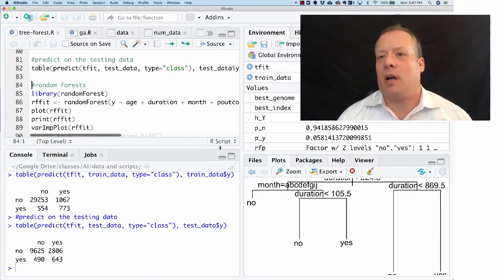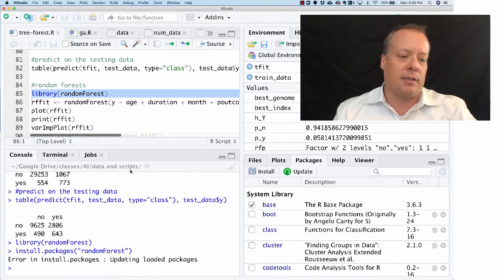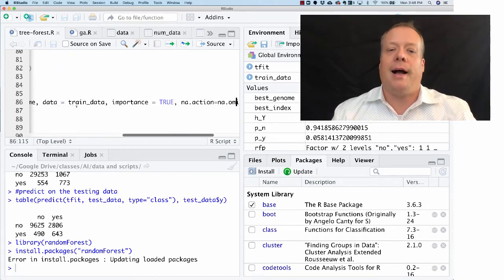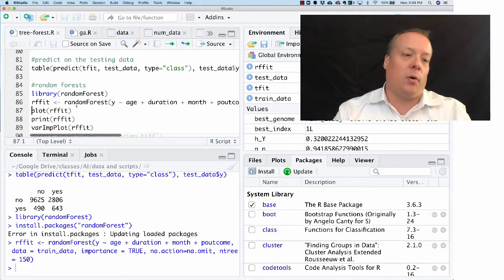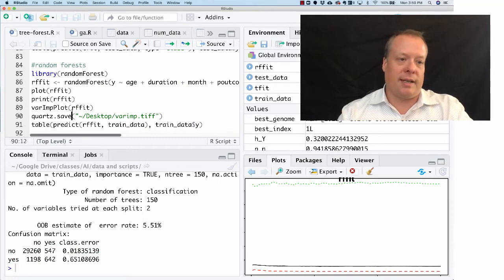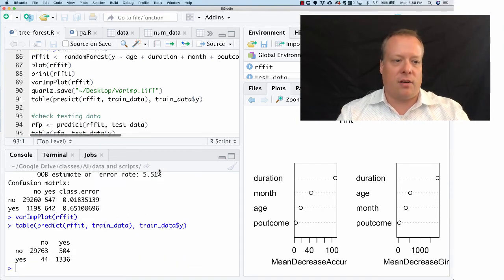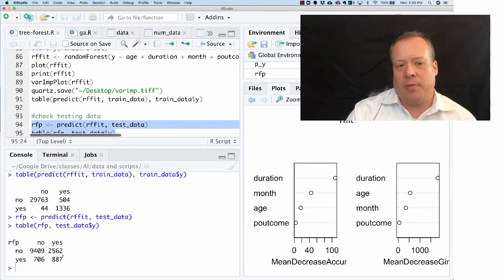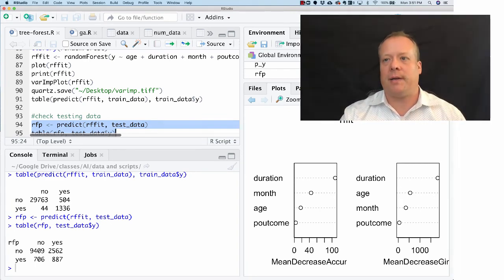MBA - AI - Random Forests in R